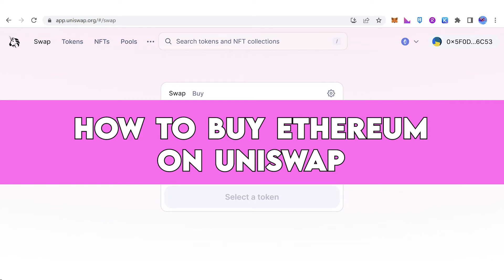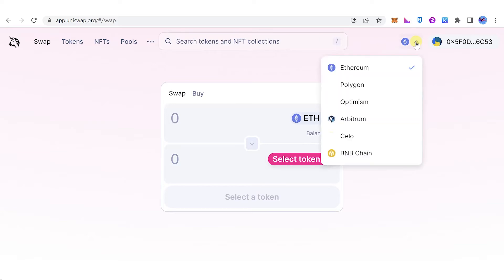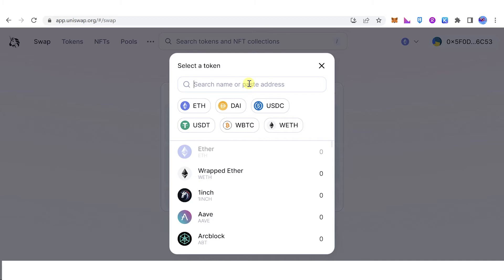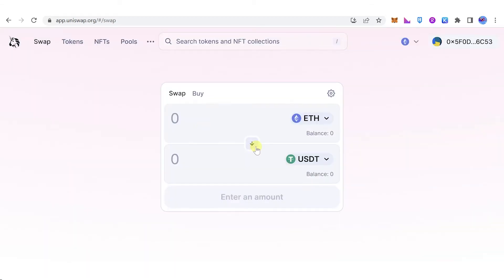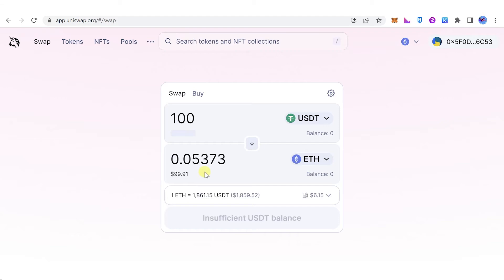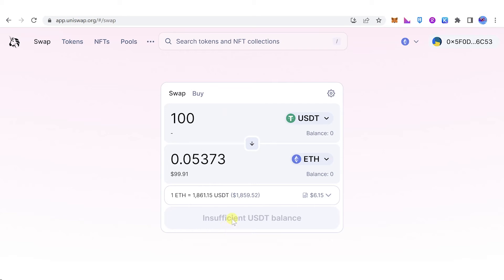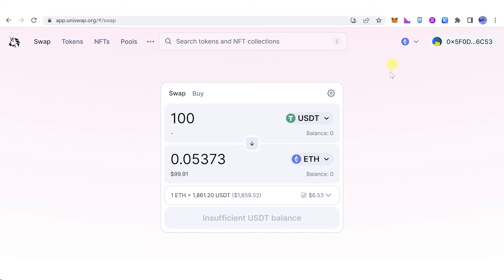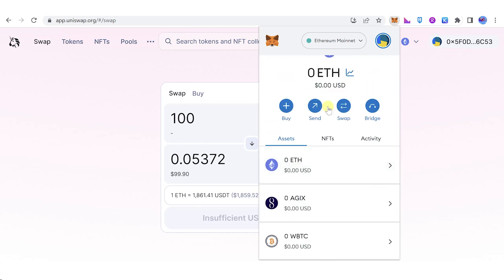How to Buy Ethereum on Uniswap (Step by Step)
In this quick video, I will show you How to Buy Ethereum on Uniswap step by step.

Welcome to this tutorial on how to buy Ethereum on Uniswap - the popular decentralized exchange that offers users a quick, easy, and secure way to swap and trade various cryptocurrencies. In this video, we will guide you step-by-step through the entire process of buying Ethereum on Uniswap in a few minutes.

Uniswap has become one of the most popular decentralized exchanges thanks to its simple-to-use design, high liquidity, and low fees. The platform is completely decentralized and operates on smart contracts built on the Ethereum blockchain, which means that users are in complete control of their funds at all times.

Let's get started with the first step: how to use Uniswap. To start using Uniswap, you need to have an Ethereum wallet such as Metamask installed on your browser, and a small amount of ETH in your wallet to pay for gas fees. Once you have that set up, visit the Uniswap V2 website or app and connect your wallet to the exchange by clicking on the "Connect Wallet" button. This will prompt you to choose your preferred Ethereum wallet and log in.

The next step is to find Ethereum in the list of coins on Uniswap. You can easily do this by typing "Ethereum" into the search bar. Once you've found Ethereum, click on it and select the amount of Ethereum that you want to buy.

After selecting the amount, a price for the transaction will be shown, and you'll need to approve the transaction by clicking on the "Approve" button on your wallet. Ensure that you have enough ETH in your wallet to cover the gas fees.

Once your transaction has been approved, it's time to proceed to the swap. In the same window, select the second coin that you want to use to purchase Ethereum. This could be any other cryptocurrency that is available on Uniswap. After selecting the second coin to trade, enter the amount and click on the "Swap" button.

Confirm the details of your transaction, approve the swap, and wait for the transaction to complete. After a few seconds, your wallet should reflect the new amount of Ethereum that you have bought on Uniswap.

Using Uniswap for trading or swapping is a simple and great experience. You can use it for buying any other cryptocurrency that is available on its platform.

We've shown you how to buy Ethereum on Uniswap. You can also buy Ethereum max on Trust Wallet, one of the most reliable wallets in the market. It is important to note that always ensure to do your own research and invest wisely when buying cryptocurrencies.

In conclusion, Uniswap is an excellent platform for anyone looking to trade cryptocurrencies quickly, securely, and easily. With the help of this Uniswap tutorial, users can utilize the platform to trade Ethereum and many other cryptocurrencies. We hope you found this tutorial helpful and informative. Happy trading!